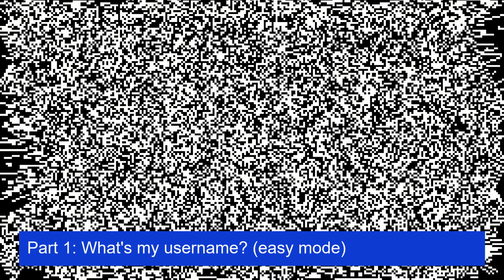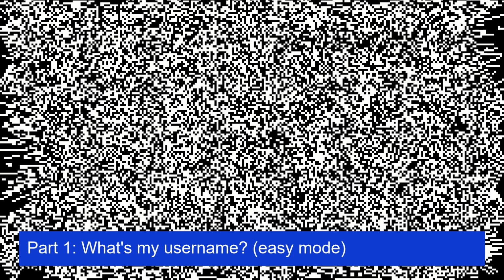Weird POV effect 2 - What's my password?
Following up last week's 'Cube or no cube?' video, many comments asked about rendering text against the random noise background, so here's a video exploring that.

As with the previous video, every frame is just random noise and if you pause it that's all you'll see. The spinning cube and the text are only visible as changes from one frame to the next.

I've embedded a fictional username and password in this video - let's see how easily humans can receive the messages, and maybe some of you clever people can post-process the video programatically to see how easily our robot overlords will be able to eavesdrop on us.

It's just a bit of fun - I don't really think this effect (would it be called 'video steganography'? 'Temporal steganography'?) has any serious security applications.